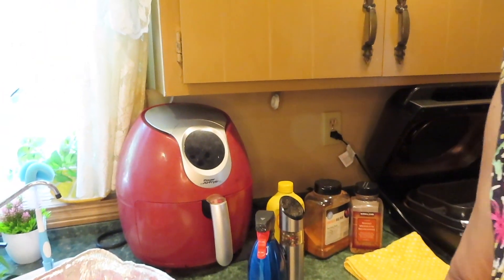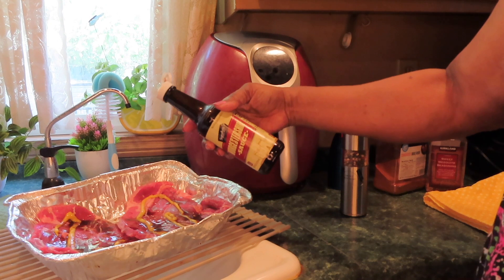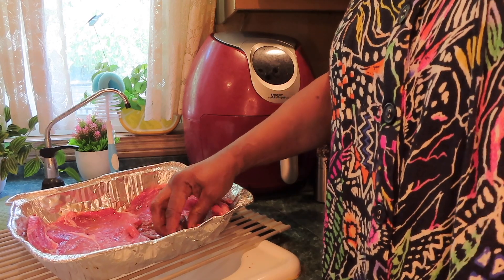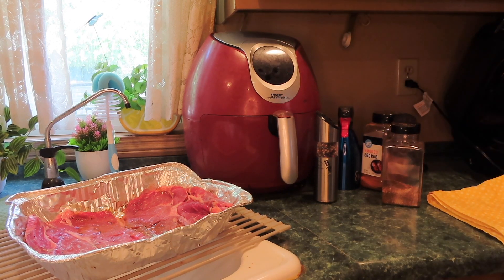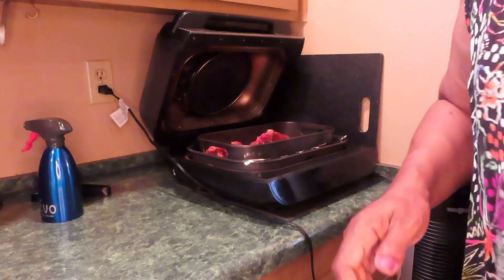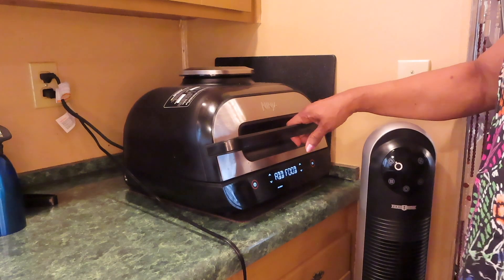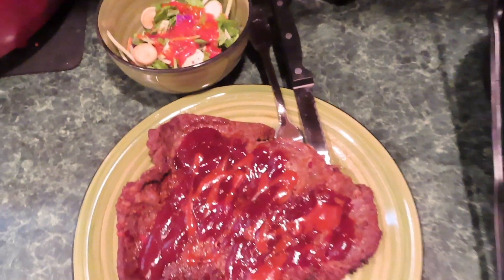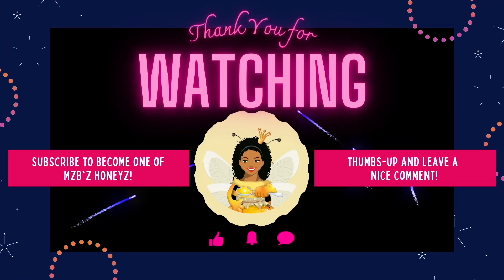Tender, Boneless, CHUCK STEAK 🥩/ Ninja Foodi XL Grill - #3681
I air fried the steaks for 10 minutes at 400 degrees F. They were very tender and well seasoned. They were medium well done.